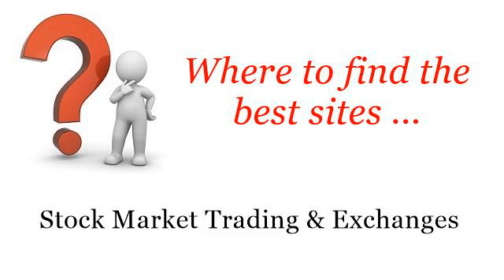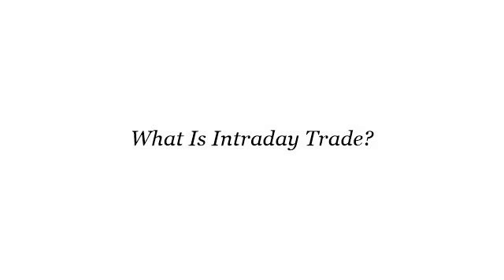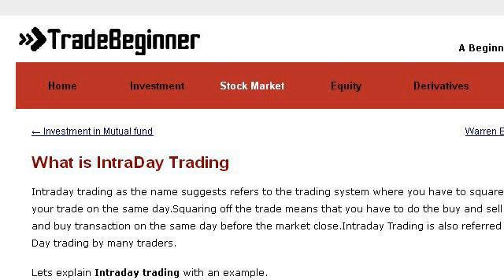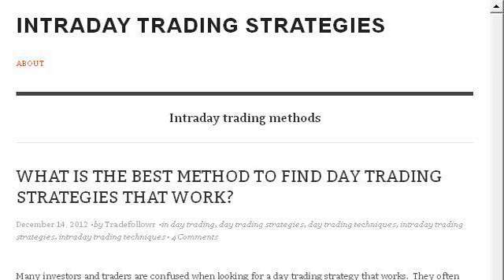What Is Intraday Trade?